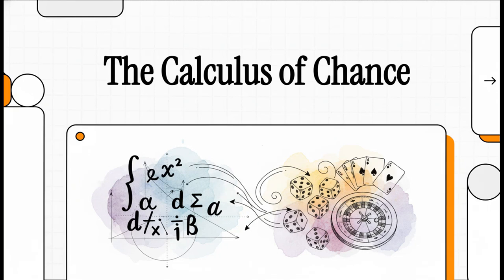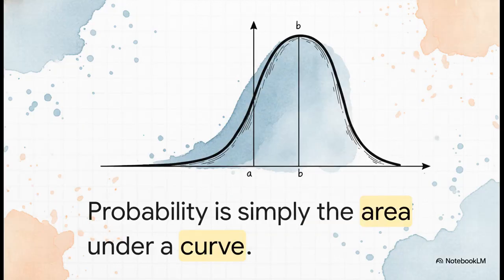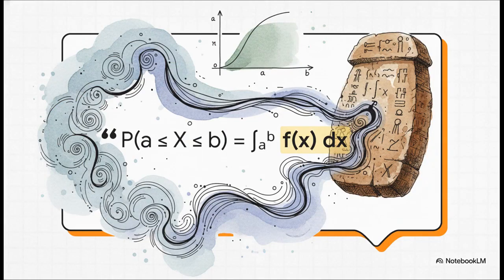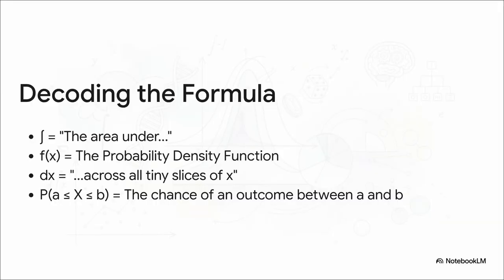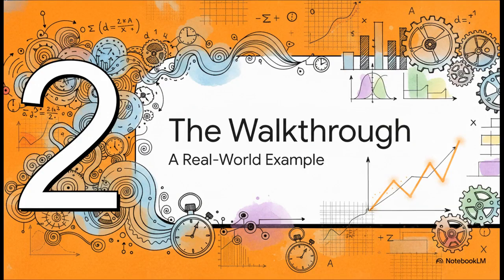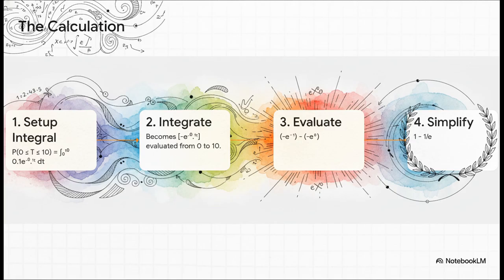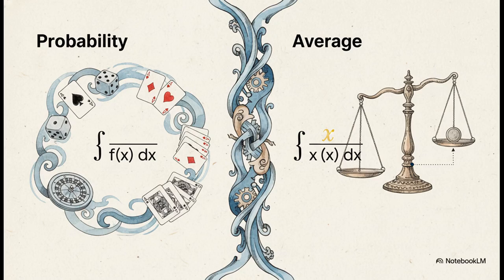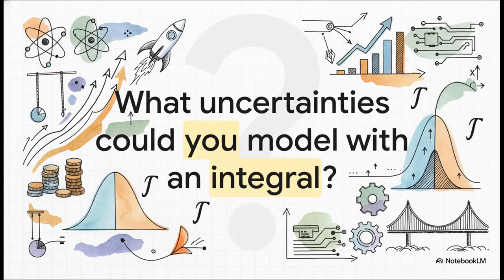Calculus 8.5: Probability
Probability — Calculus Study Guide (Section 8.5)

This video provides an educational overview of Probability, covering the key concepts, formulas, and worked examples from our Calculus course.